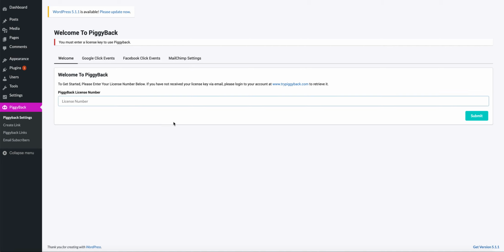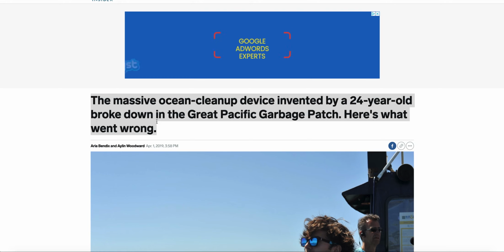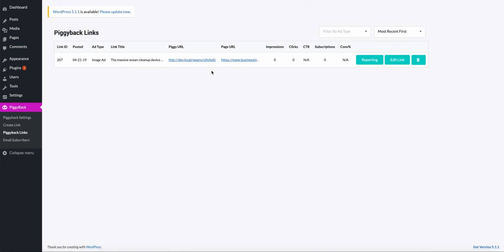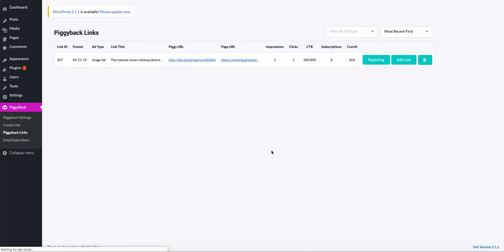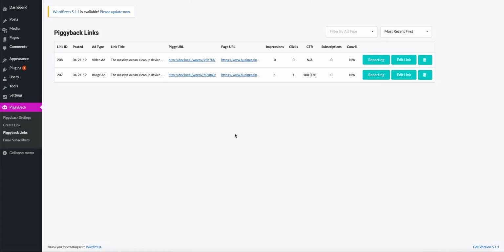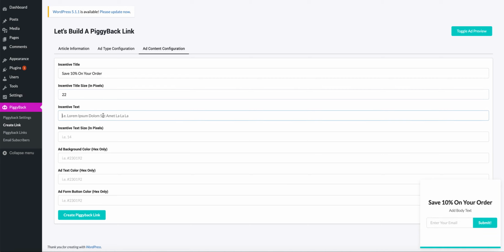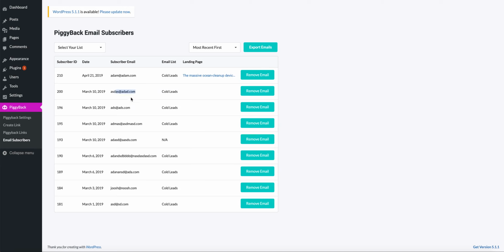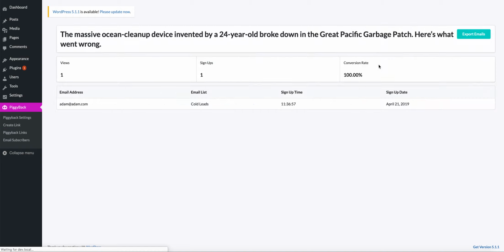Piggyback Demo - WordPress Plugin - Piggyback Ad's On Viral Content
Start by finding a piece of viral content that you think your audience would respond well to. It's best to find content that is just starting to go viral.

Next, create a Piggyback ad using this content. Place an image ad, video ad, or email opt-in offer over the viral content.

Now share the link to your Piggyback ad on your social media channels, blog, social communities and elsewhere online to gain visibility.

Now when users choose to engage with the viral content, they will also be delivered the ad or email opt-in to your corresponding product or offer.